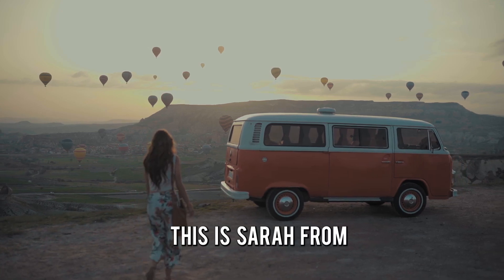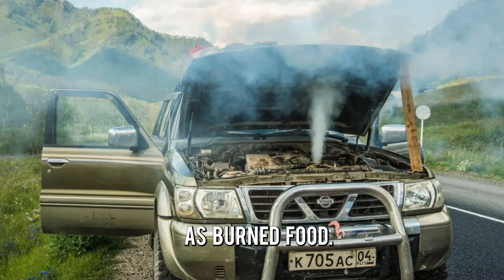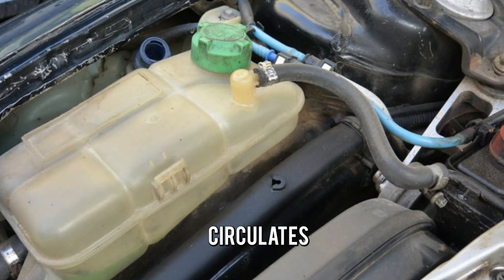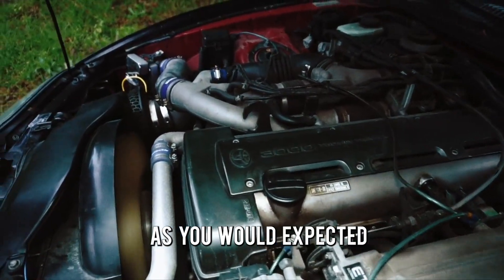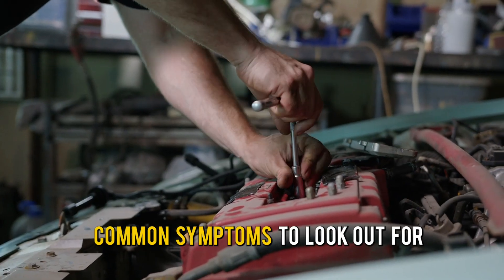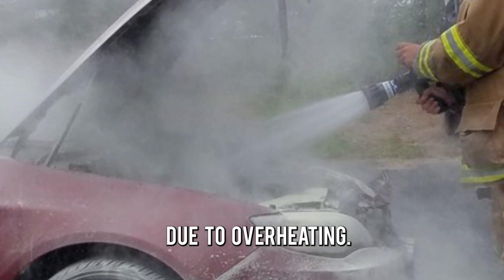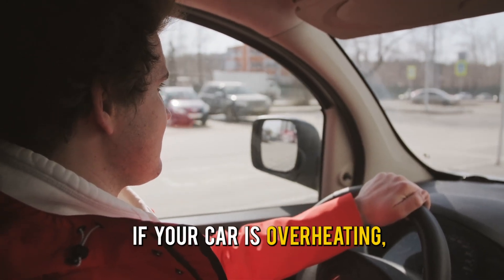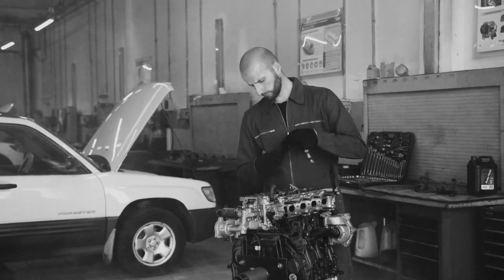SYMPTOMS OF ENGINE DAMAGE FROM OVERHEATING (A Detailed Guide)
SYMPTOMS OF ENGINE DAMAGE FROM OVERHEATING (A Detailed Guide).In this video, we are going to talk about the symptoms of engine damage from overheating.

Overheating in vehicles means that the engine is running too hot. When the overheating is not fixed, it can cause engine damage. Think of overheating as burned food. When you overcook the food, it burns, which is the same for the engine because when it is overheated, it gets damaged.

To prevent overheating, you can add a coolant to the engine. The coolant (diluted mixture of antifreeze and water) circulates the engine and absorbs heat. It is like the water you add to food to prevent it from being overcooked.